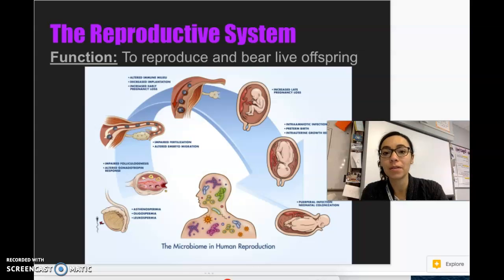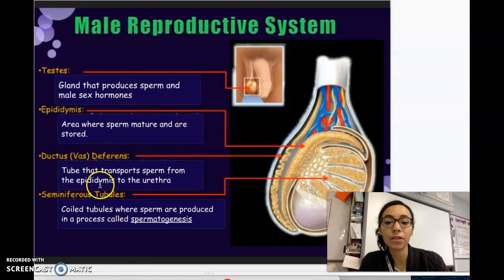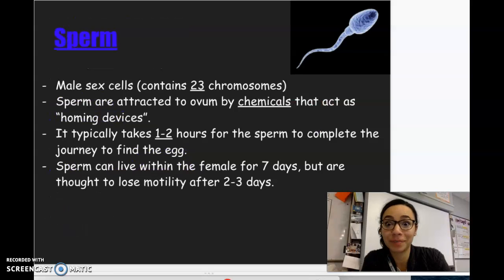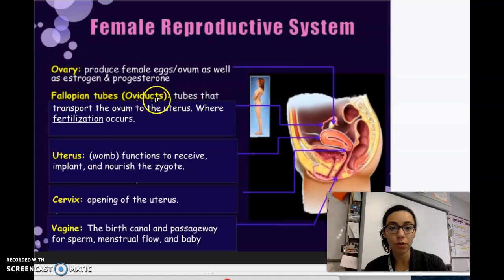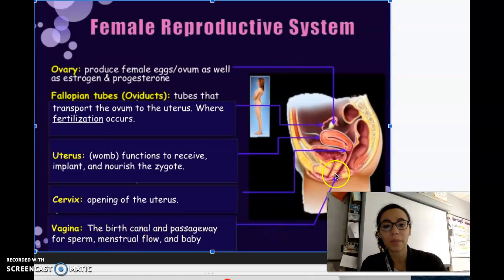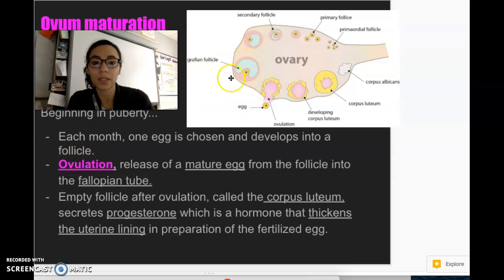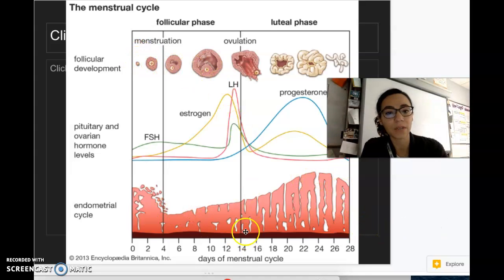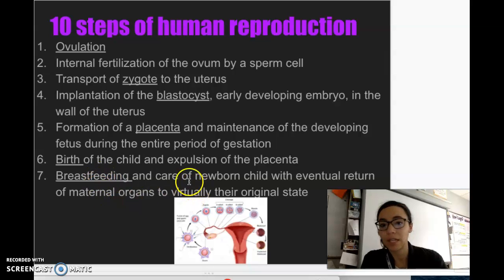Introtudction to the Reproductive System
Introductory notes for a Medical Science class on Reproductive anatomy and physiology